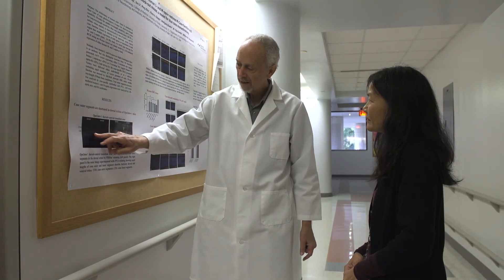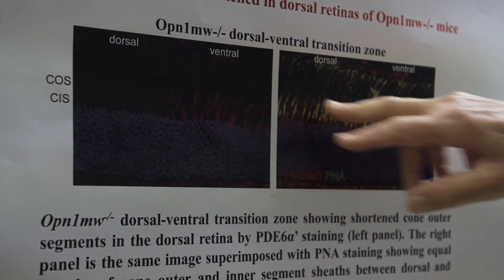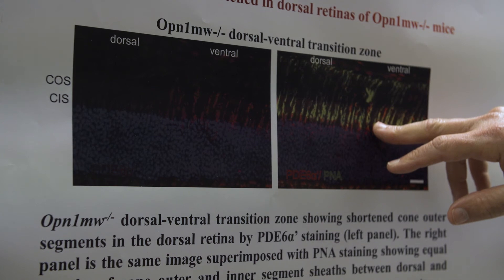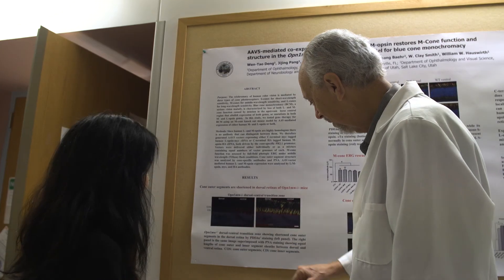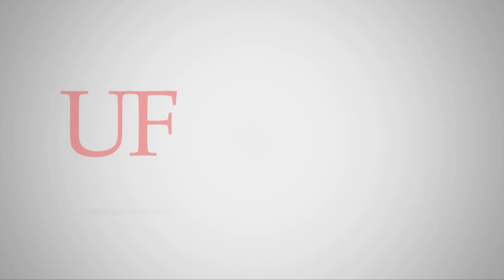Vision treatment developed by University of Florida researcher wins federal approval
GAINESVILLE, Fla. — A gene therapy developed in part at the University of Florida to treat an eye disease that causes severe vision loss won final approval from federal regulators today. The treatment, known as Luxturna and brought to market by a Philadephia-based pharmaceutical company, uses a gene delivery process that originated at UF.
 Luxturna will treat Leber congenital amaurosis type 2, or LCA 2, which is caused by a genetic defect. The treatment technique uses a harmless virus to deliver a functional copy of a crucial, sight-saving gene to the retina. It was devised by William Hauswirth, Ph.D., an ophthalmology professor in the UF College of Medicine. A subsequent collaboration as well as other research work at the University of Pennsylvania brought the treatment to the public.
 The U.S. Food and Drug Administration’s approval is one of two recent successes for UF ophthalmology researchers. A similar gene therapy that treats another form of the disease known as Leber congenital amaurosis type 1 is expected to enter a clinical trial later this year, said Shannon Boye, Ph.D., an associate professor in the UF Colleege of Medicine.